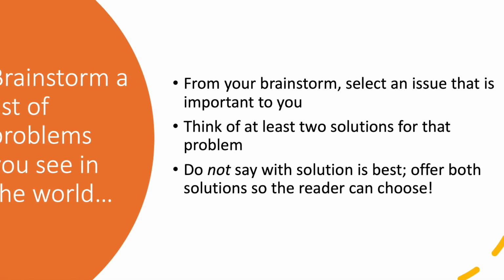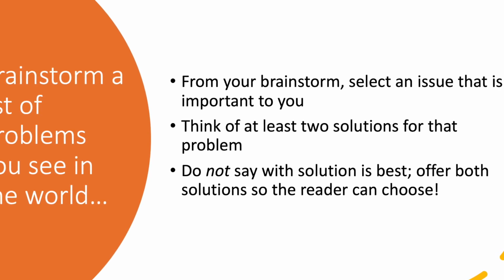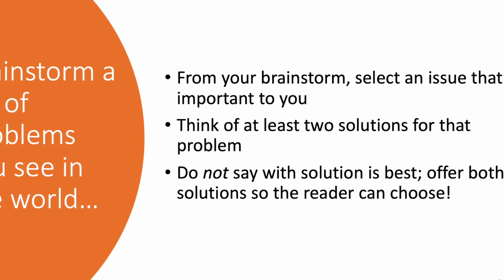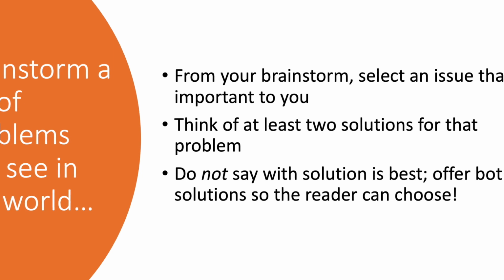Informative Writing Prompt #5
This is the fifth of five informative prompts to use for journaling or as part of a writer's workshop